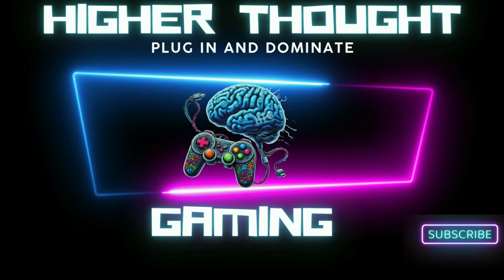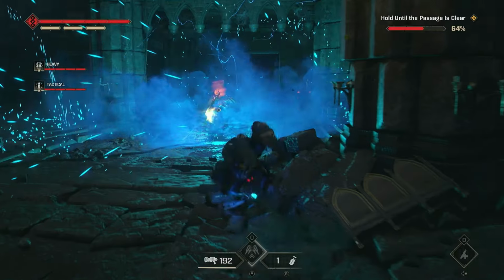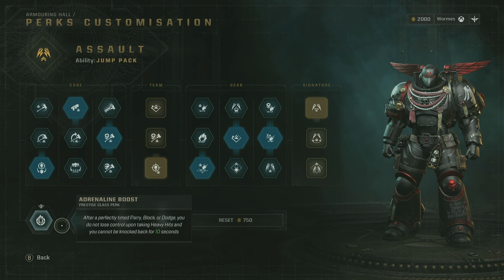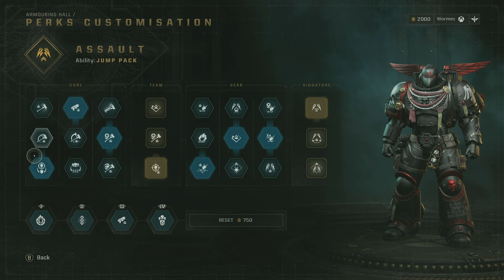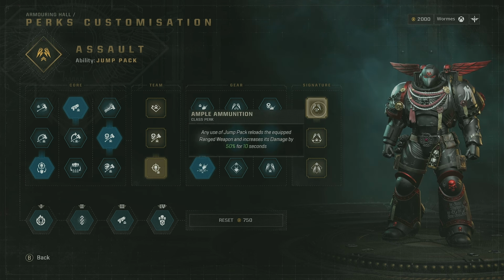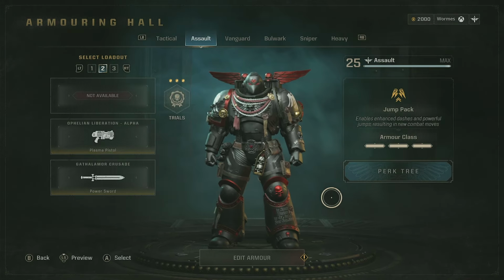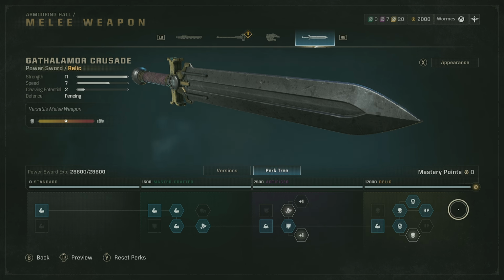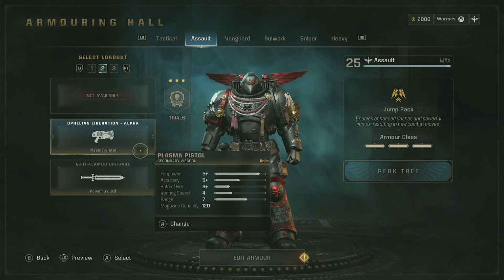Space Marine 2 ASSAULT Build Guide | Warhammer 40,000: Space Marine Definitive Build POWER SWORD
Time Stamps

00:00 - Intro
01:02 - Class Perks
02:58 - Fencing Power Sword
03:56 - Plasma Pistol
05:11 - Gameplay